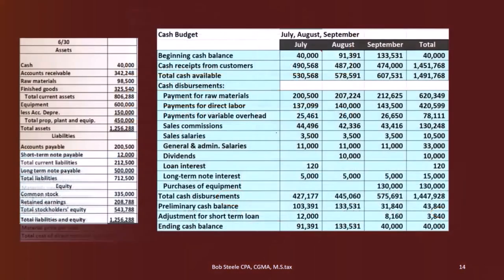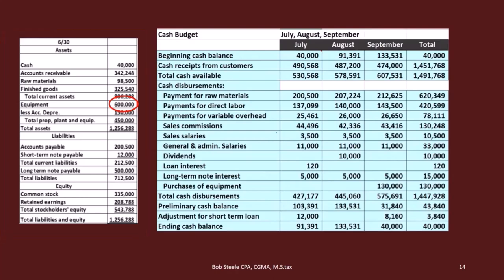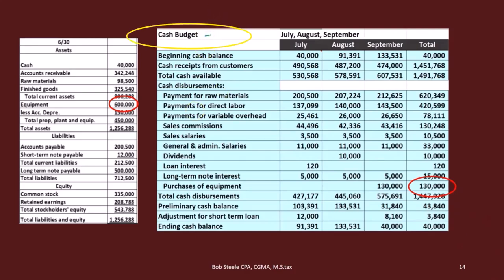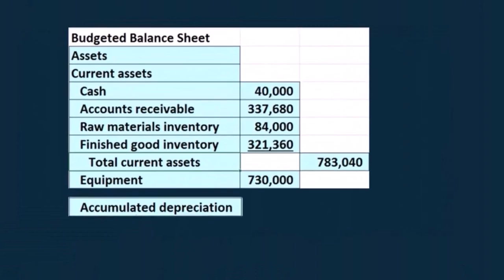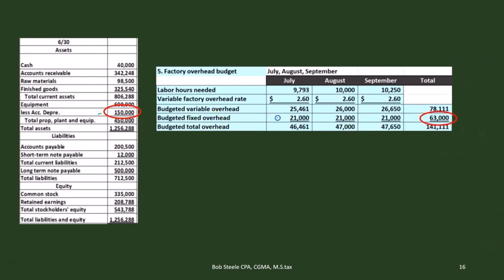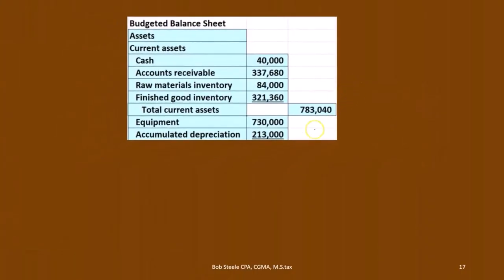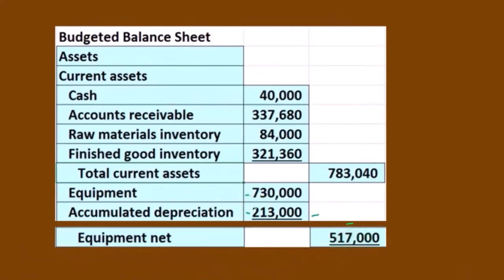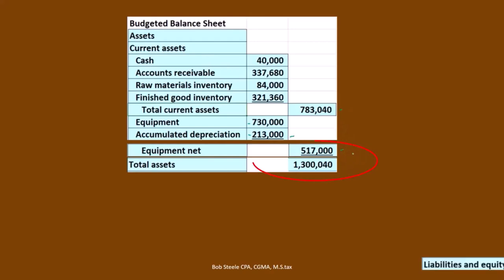Liabilities Master Budgets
Unlock the secrets of managing liabilities in master budgets! This video delves into strategies for effectively handling liabilities to optimize financial planning. Whether you're a student or a seasoned finance professional, this content will help you navigate the complexities of budgeting with confidence. Tune in now to elevate your financial management skills!